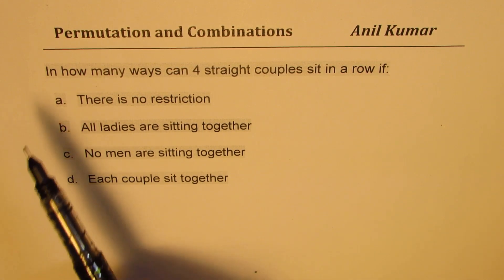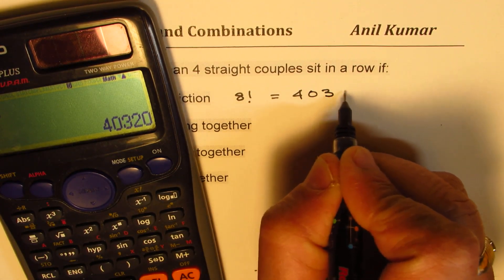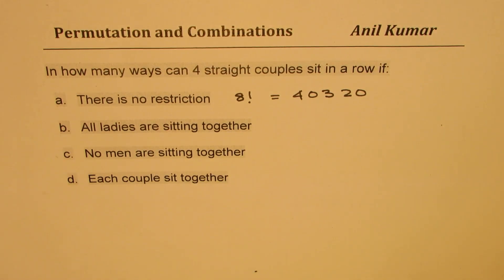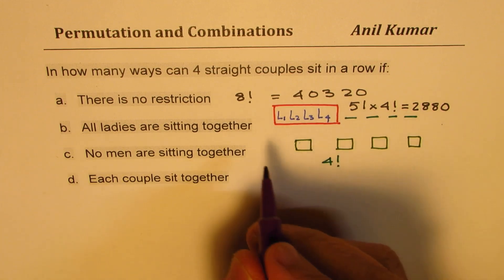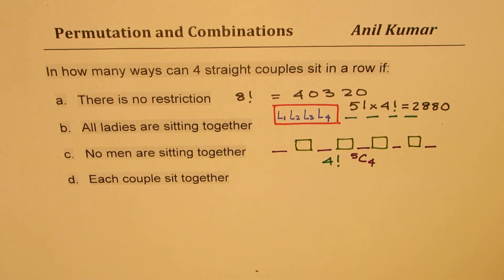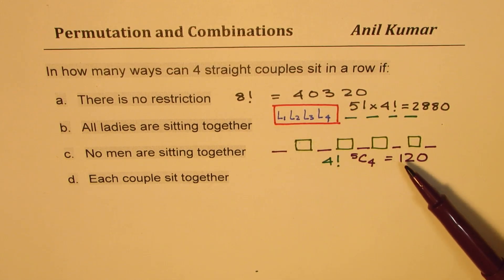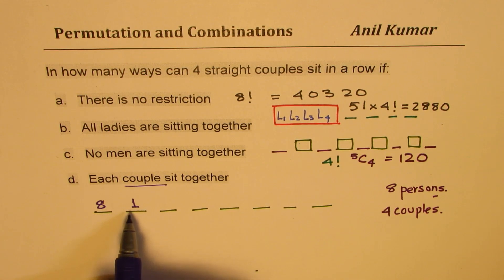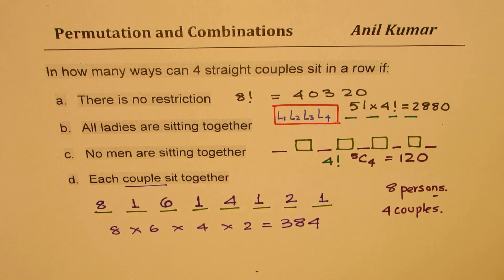Number of ways 4 couples sit in a row with couples together IIT JEE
Organized Counting
Fundamentals of Counting Principles
Permutations and Factorials
Principle of Inclusion and Exclusion